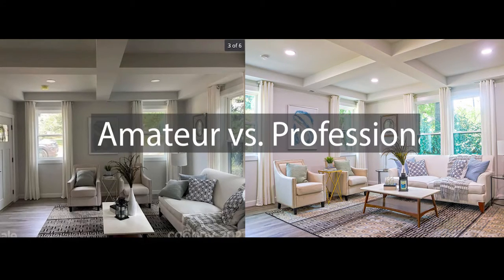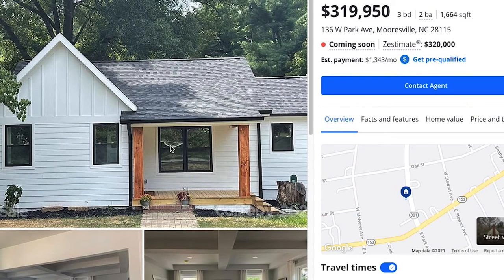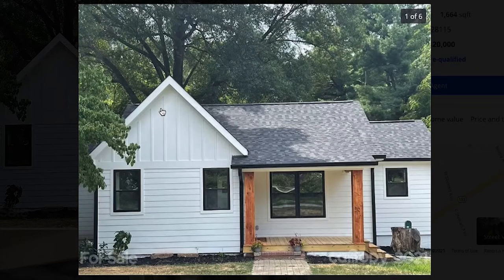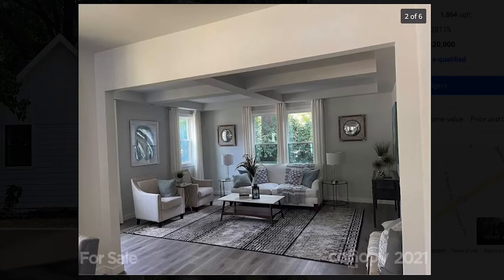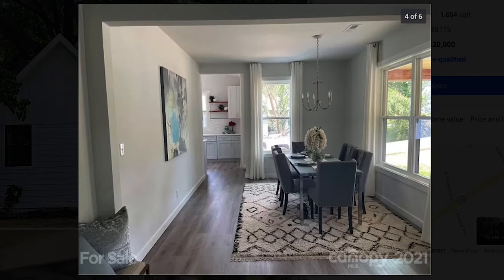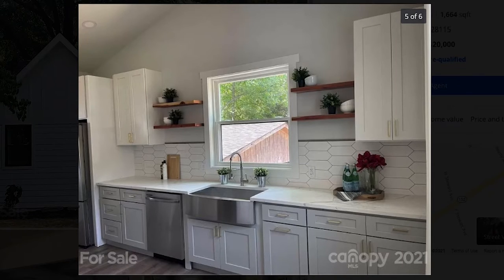Real Estate: The difference between an amateur and a professional photographer.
The difference between a professional shooting your next real estate listing and an amateur agent photographer.